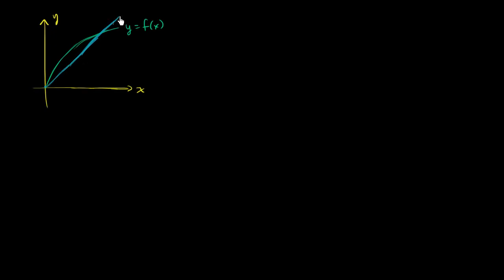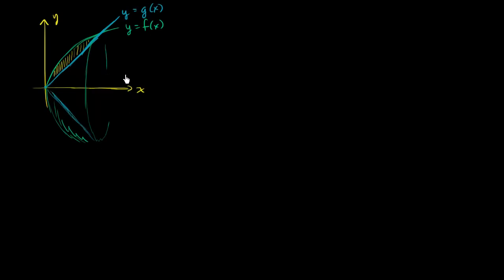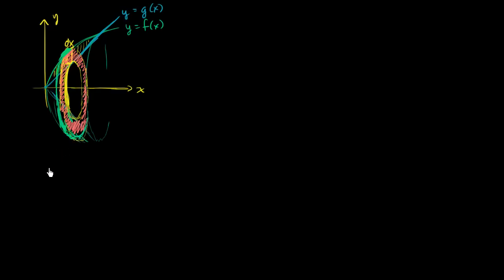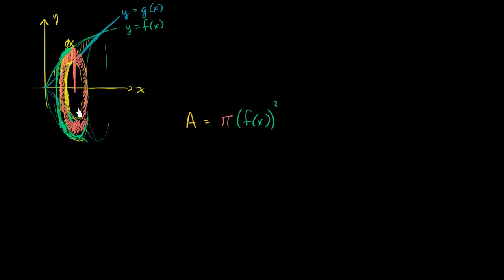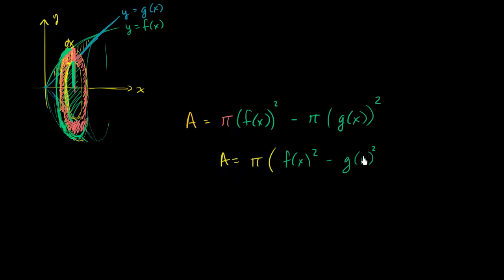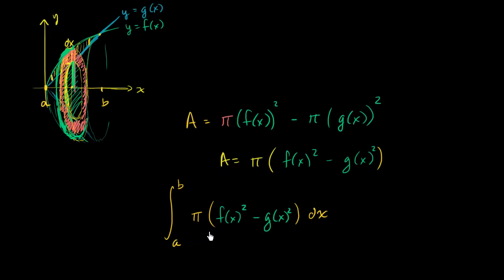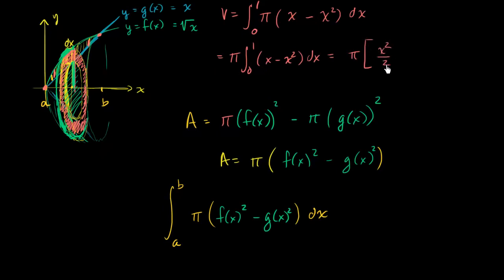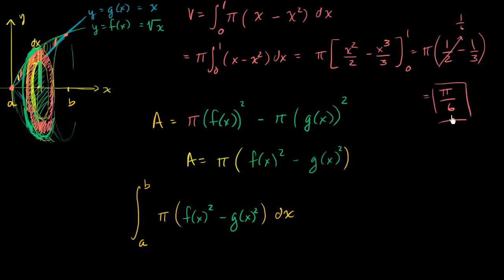Math Integral Calculus - Generalizing the washer method